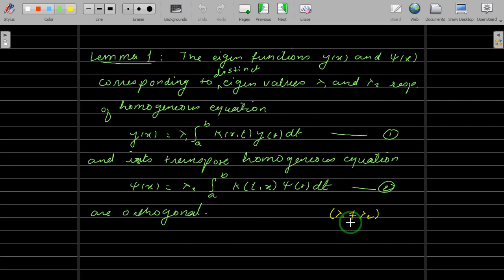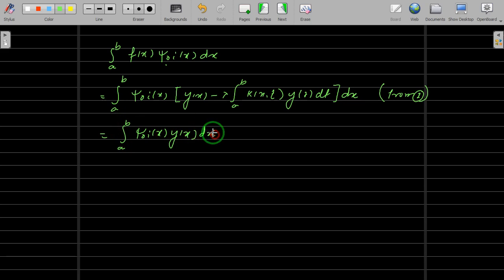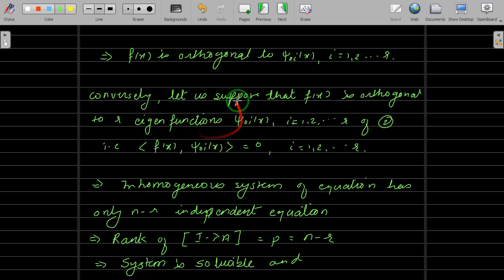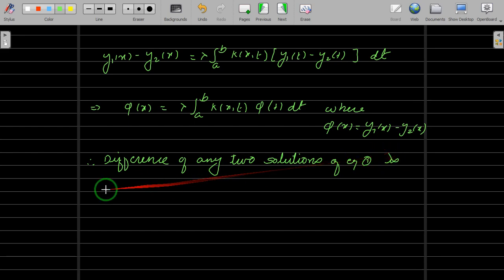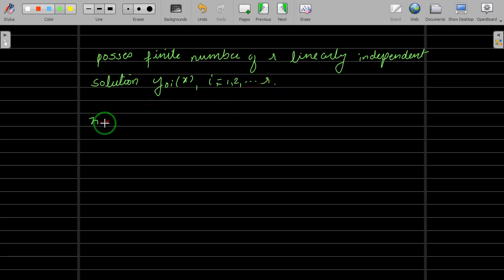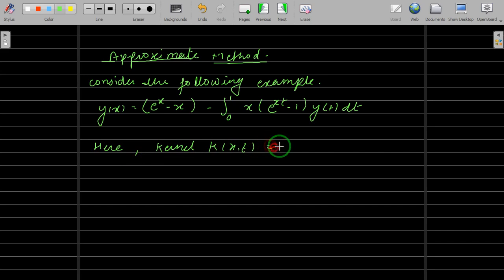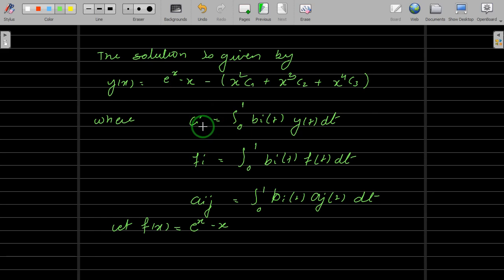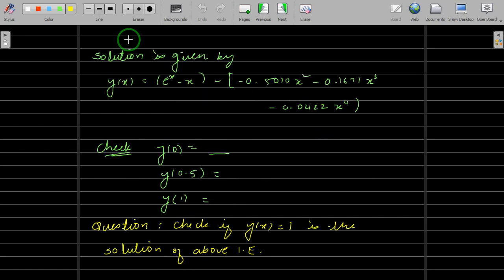#11 Integral Equation || Fredholm Alternative Theorem